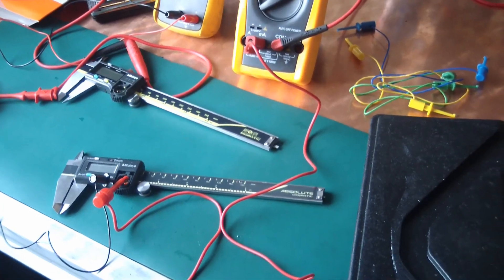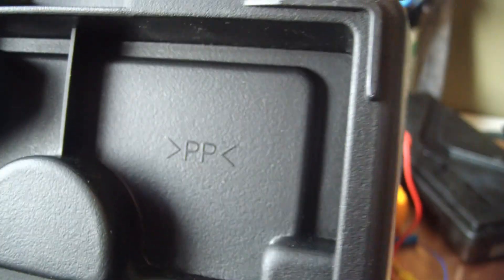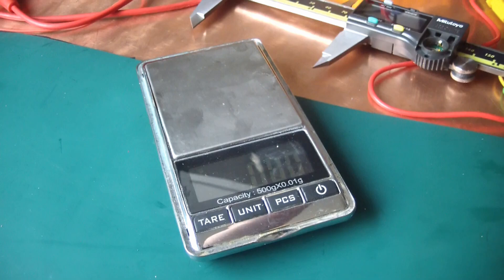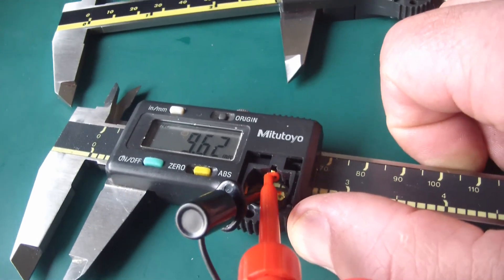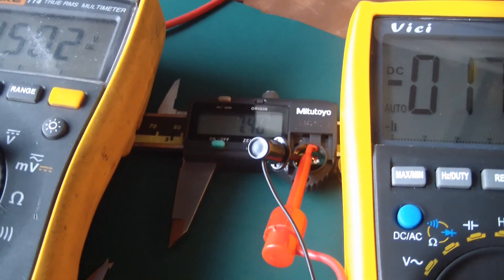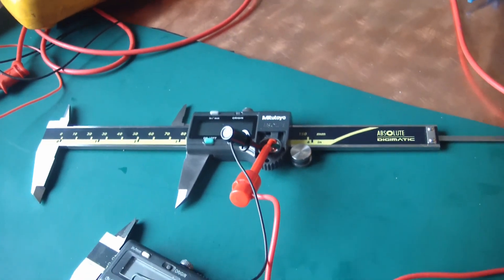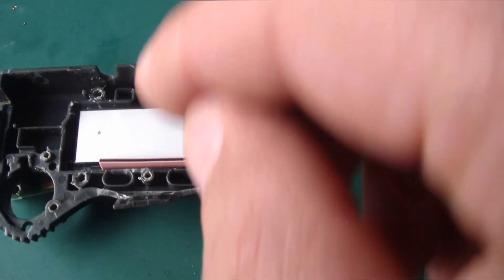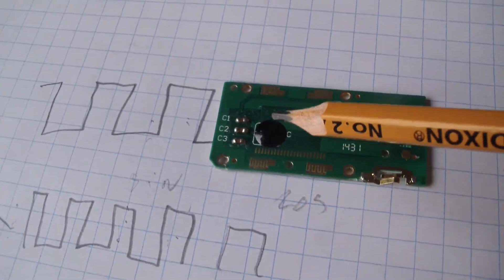BOLTR: $33 Mitutoyo Calipers, too good to be true?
Sometimes, you just might get what you pay for. I teardown a set of 150mm "Mitutoyo" calipers. We'll see how they work, what's inside and why they are so incredibly cheap.